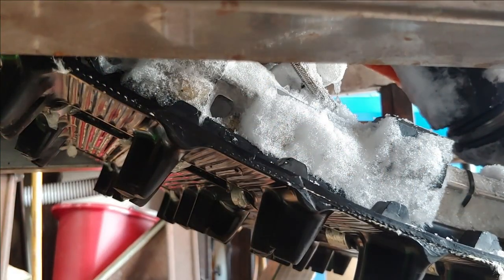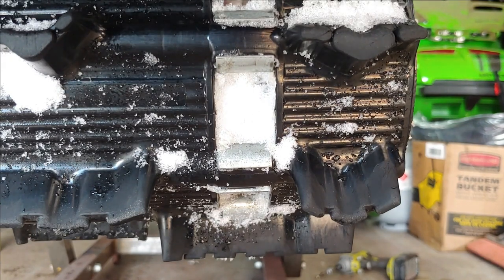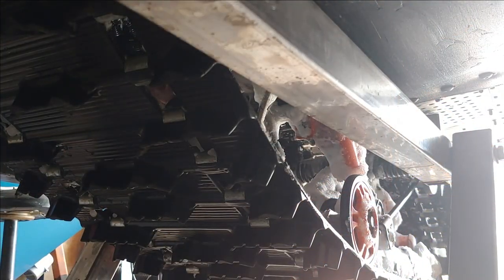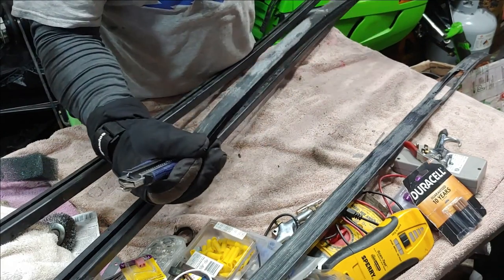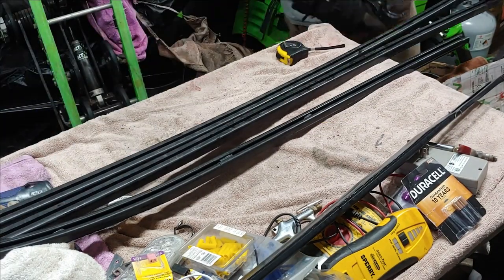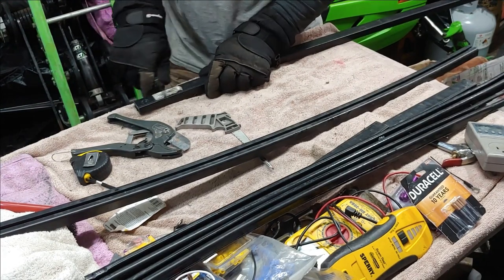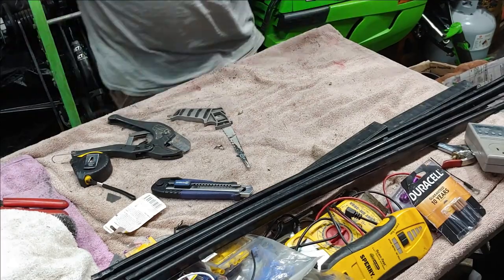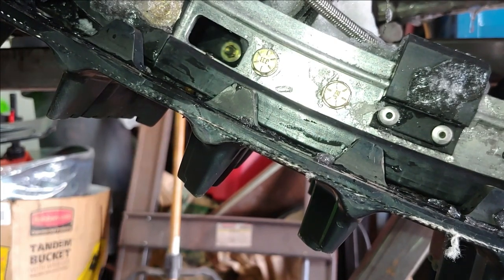Replace Rail Slides the Easy Way [Track Window Method]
THANK YOU TO EVERYONE FOR ALL OF THE SUPPORT!

In today's video I show you how to Replace Rail Slides the Easy way Way without having to remove anything else like the skid or even loosen your track.

 Check out the video and see how it's done with basic tools like:

1. Philips & Standard Screw Drivers
2. Hammer or rubber mallet
3. 7/16" Wrench
4. 3/8" Ratchet & Socket head bit OR Allen key Set
5. Vise Grips
6. Utility Knife or POVC Pipe Cutters
7. Tape Measure

-If you know anyone else that likes this sort of content or could get some use out of it, SHARE On social media and networking
- Please chime in and share ideas on how I can improve my craft or to simply Say "HELLO"...

Looking forward to providing as much useful content as I can for everyone so if there's anything that you'd like to see, let me know in the comments sections of any video!

Take Care and God Bless you and Yours!
Sincerely,
Andrew C.